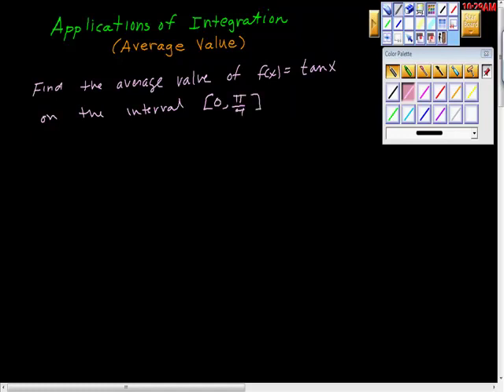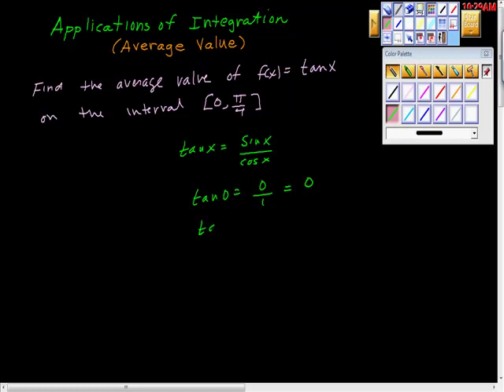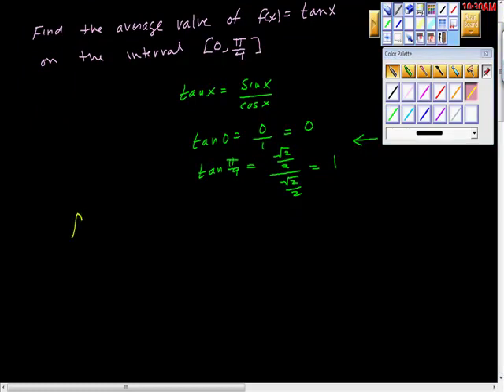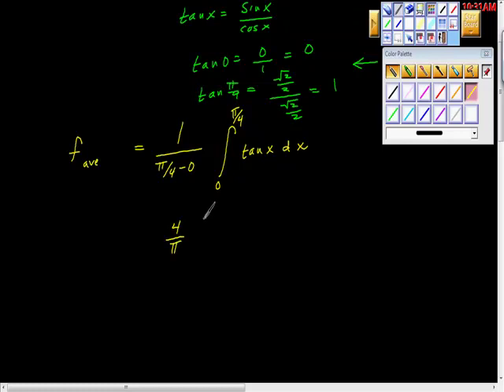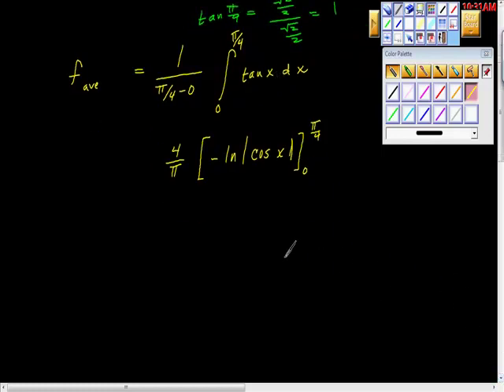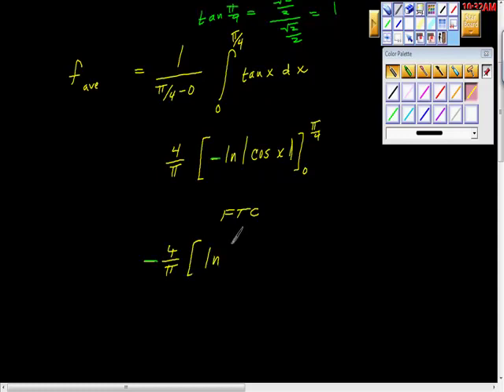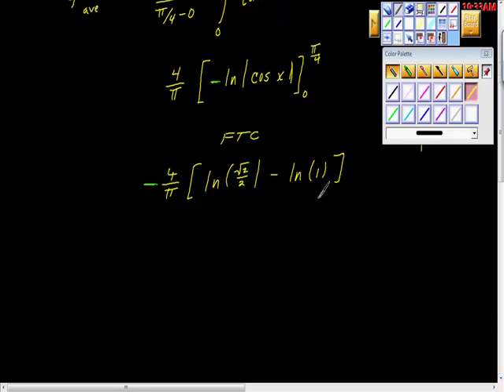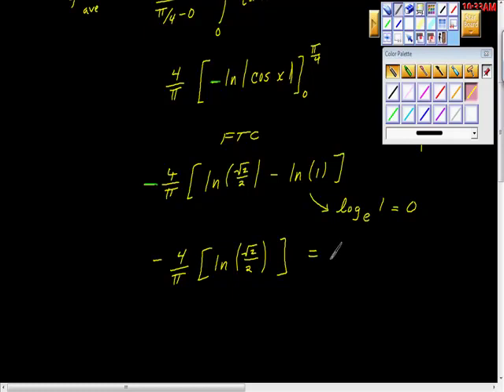Applications of Integration Average Value AP Calculus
This video is a tutorial on applying rules of integration to finding the average value of a function.